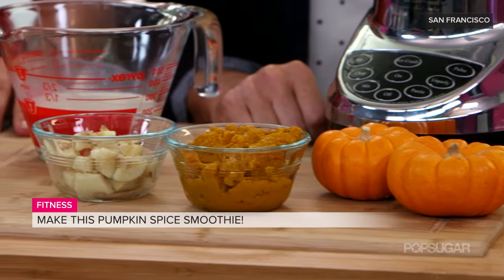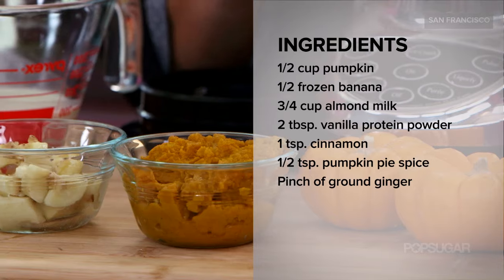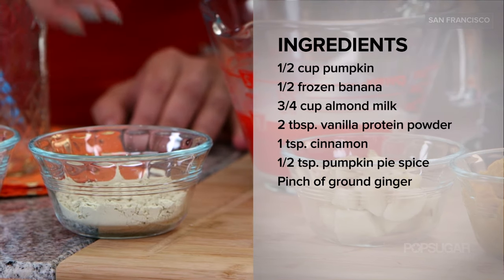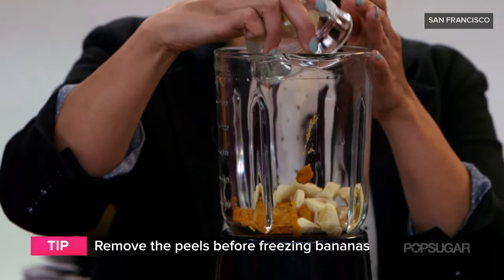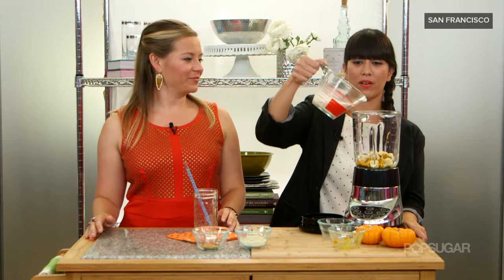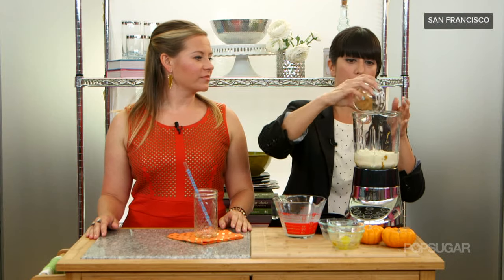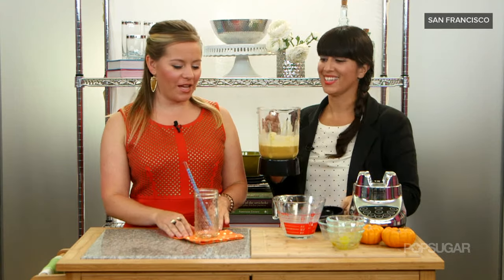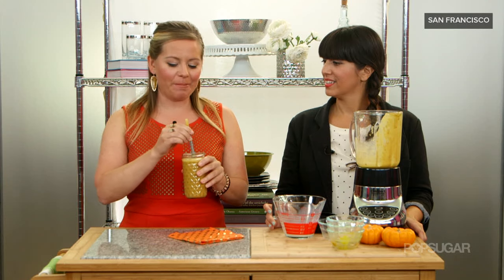Healthy Pumpkin Pie Smoothie Recipe | Protein Shake | Recipe Remix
Confession: when I was young, my mother made me my own pumpkin pie every Thanksgiving. Yes, my love of pumpkin runs that deep. And as much as I would love to sit down and devour an entire pie, it's a pretty bad idea. If you find it as hard as I do to turn up your nose at every pumpkin treat this season, you need this pumpkin pie smoothie recipe. Not only does it taste like the real thing, but it's also full of protein, making it a great recovery snack for your next workout!